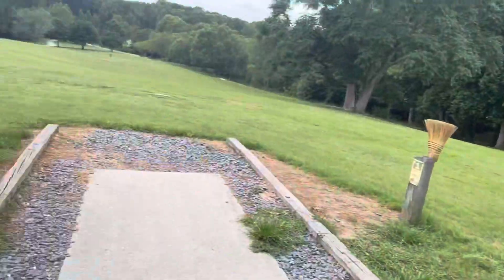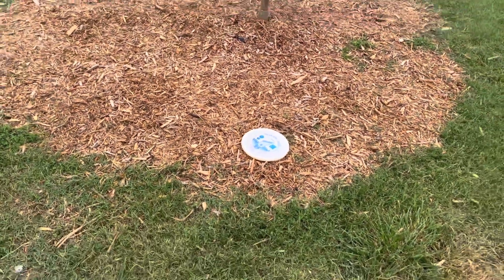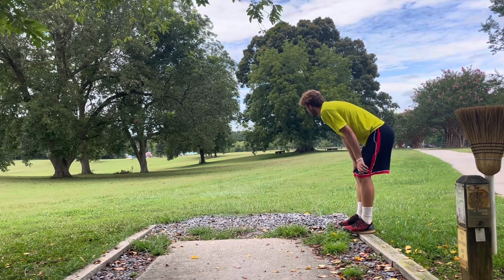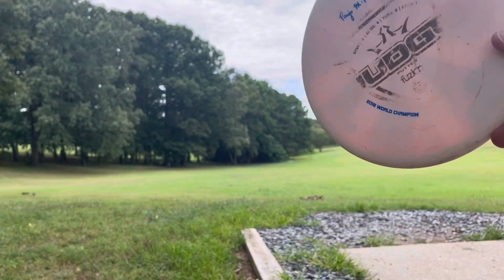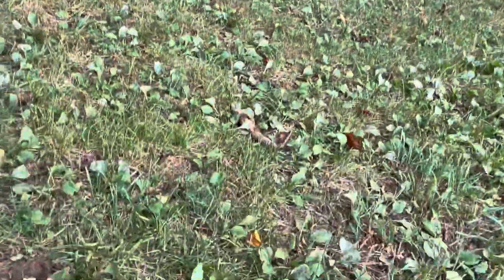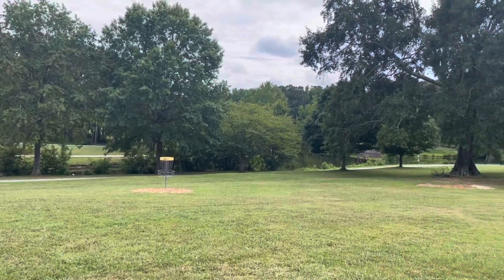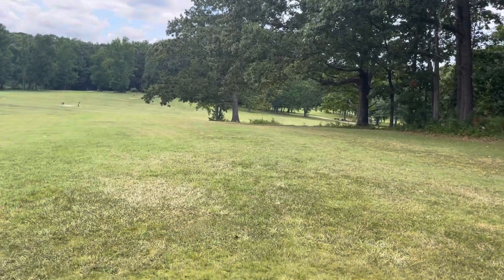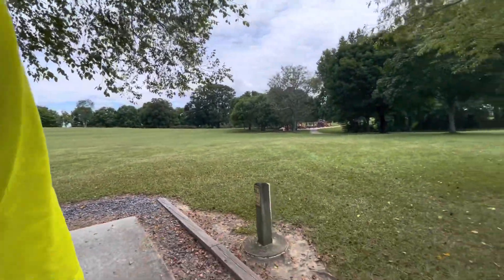Disc Golf Course Review Lenora Park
Reviewing Lenora Park Disc Golf Course and putting it in a tier list.
The best and worst of Lenora.